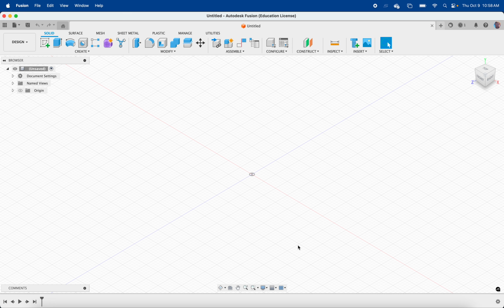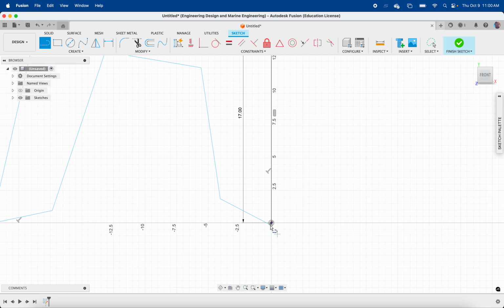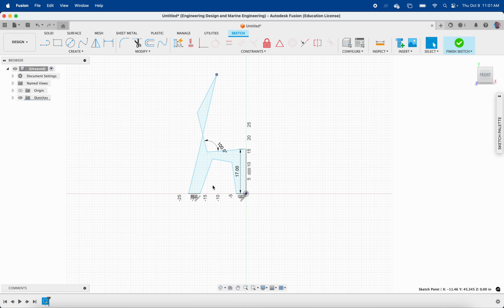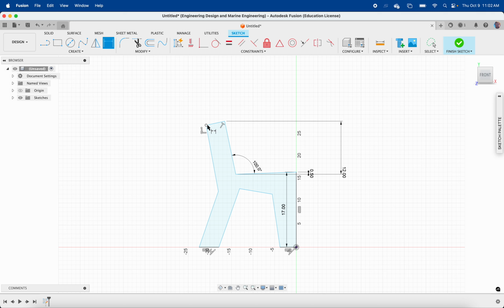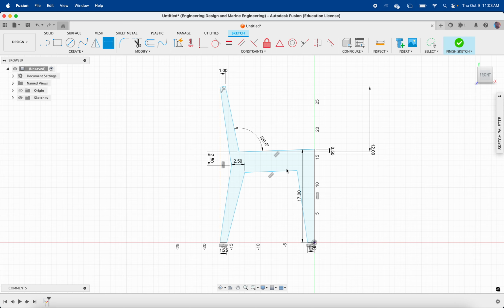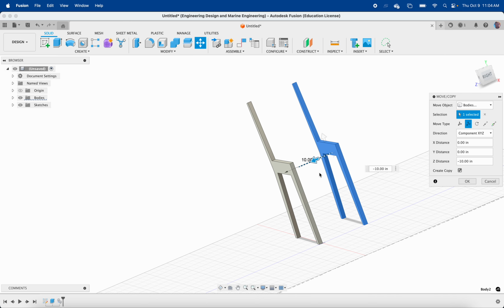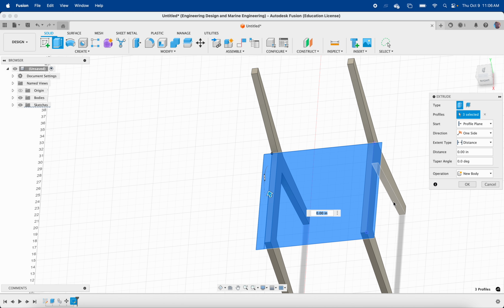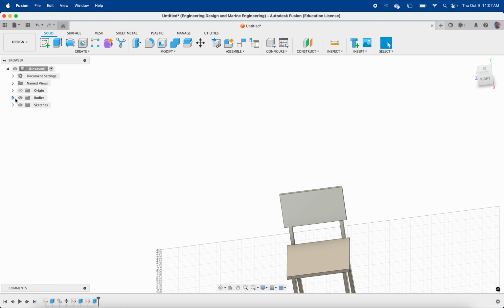Chair Design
How to design a chair in Fusion 360 for an adult for manufacture out of 3/4 plywood.